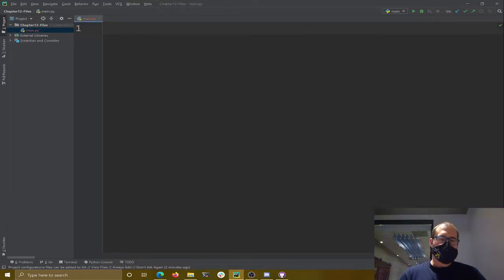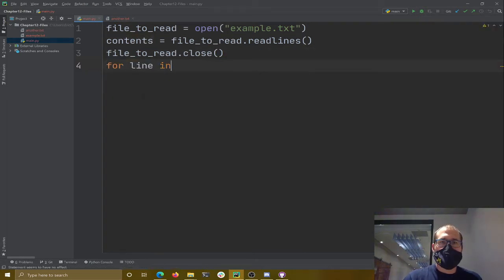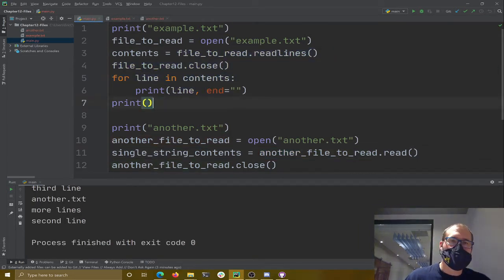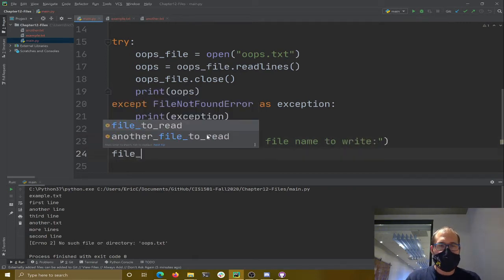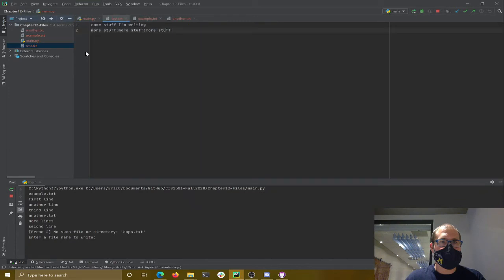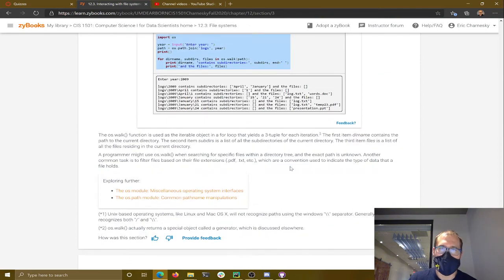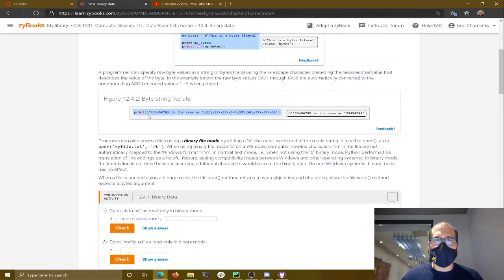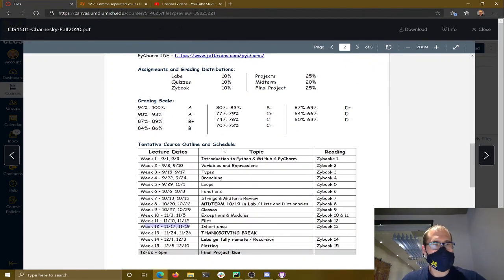CIS 1501 - Computer Science 1 for Data Scientists ( Python ) - Files